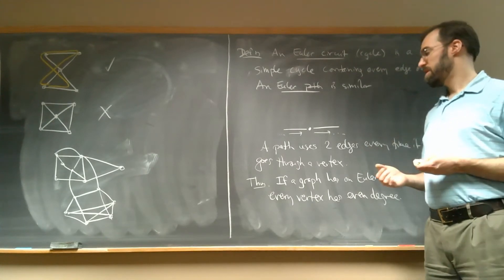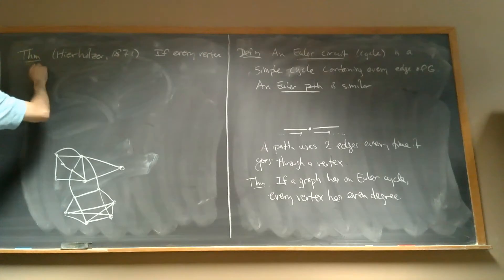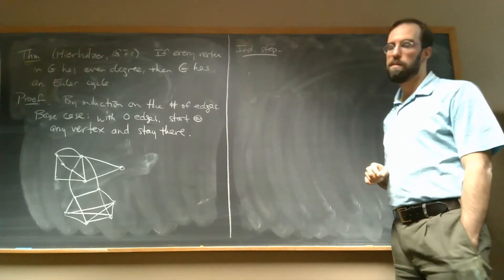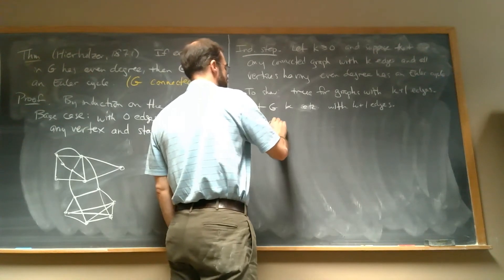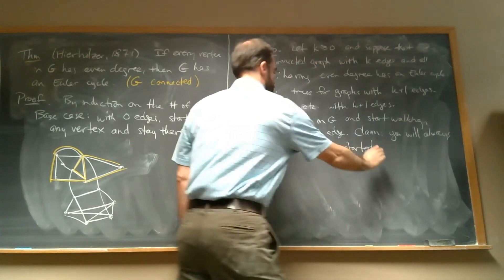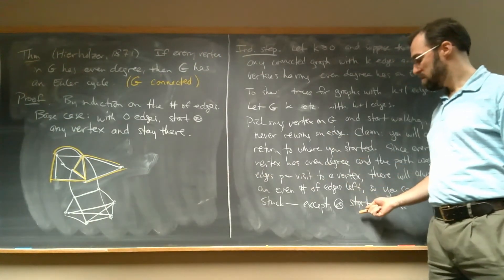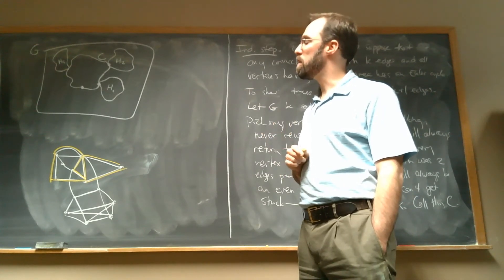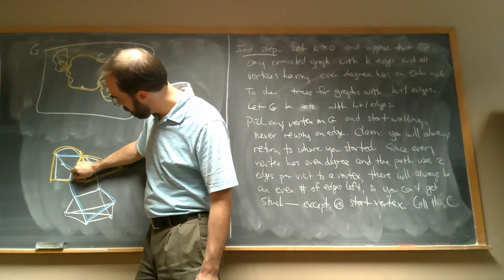Hierholzer's Theorem (Algorithm): every graph with even vertices has an Eulerian cycle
Hierholzer's theorem/algorithm which shows how to find an Eulerian cycle in any graph where all the vertices have even degree.